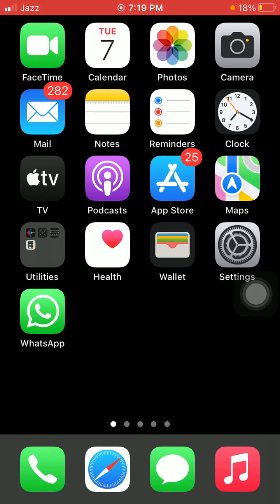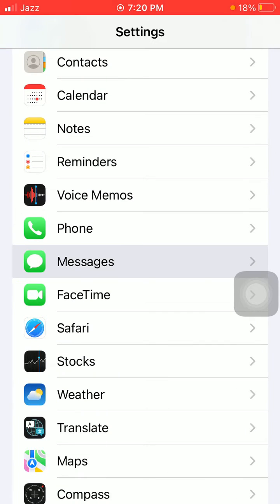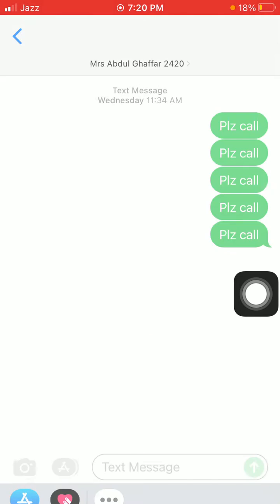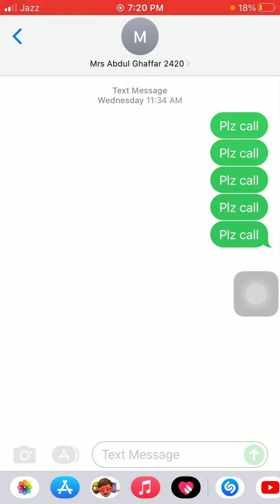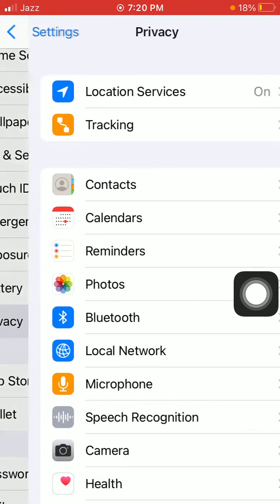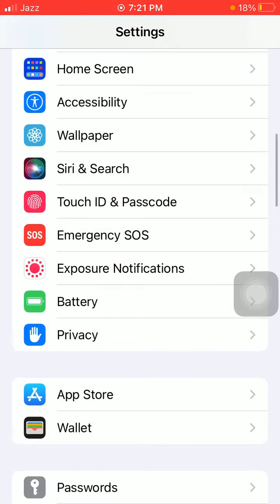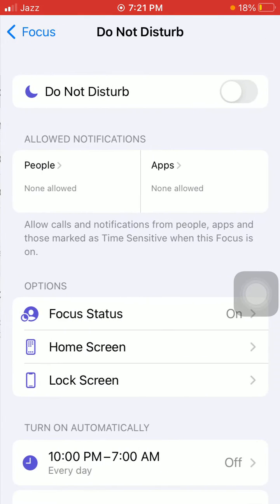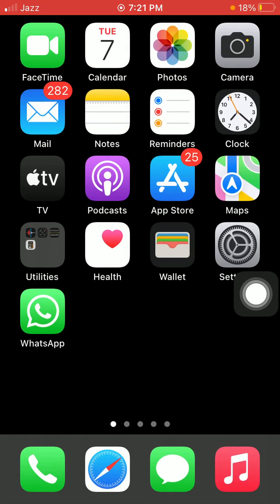Notifications Silenced Message on iPhone and iPad in iOS 15 iOS 15.1 iOS 15.1.1 Fixed